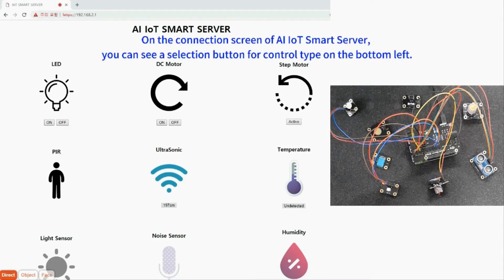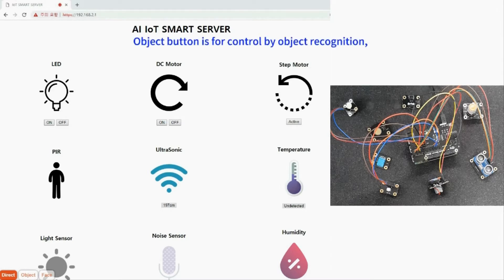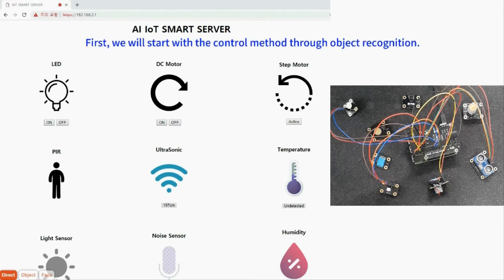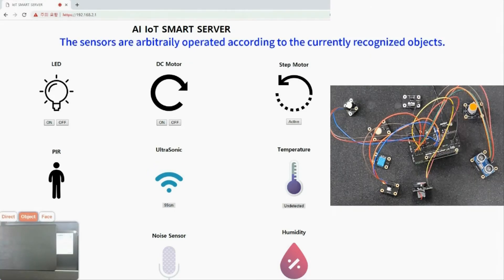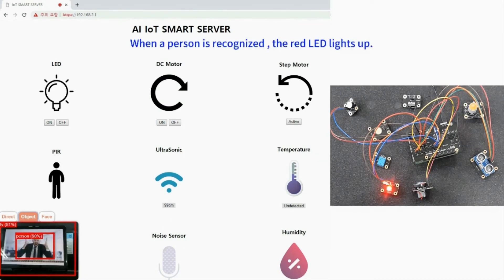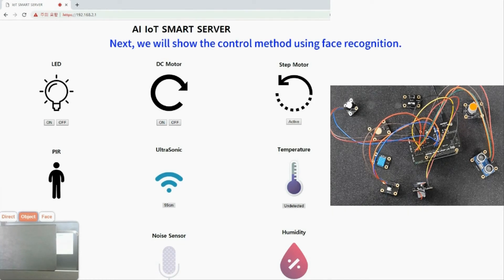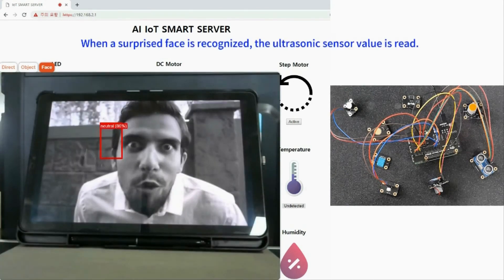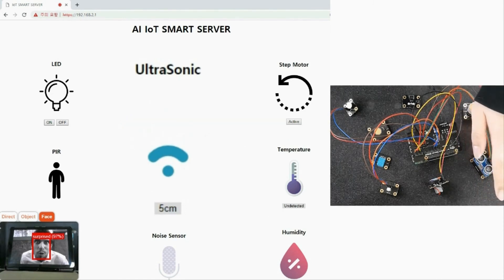AI IoT Smart Server (ENG)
Demo video for AI IoT Smart Server (ENG)